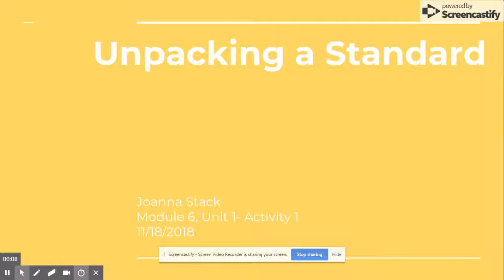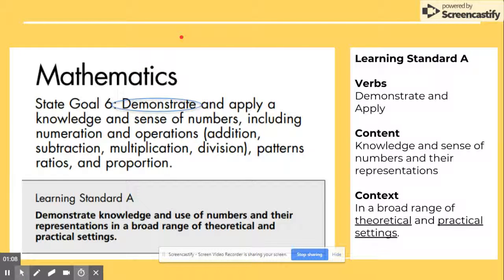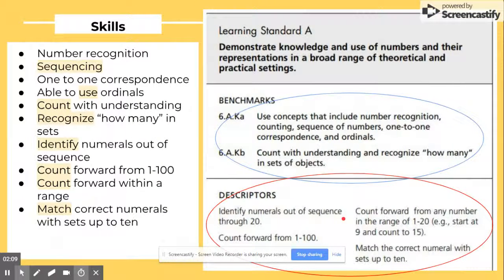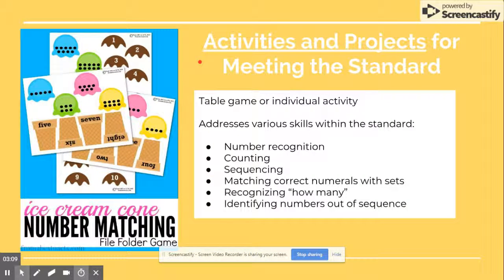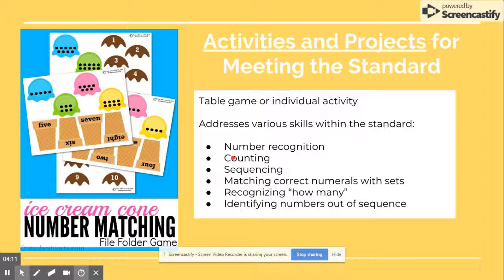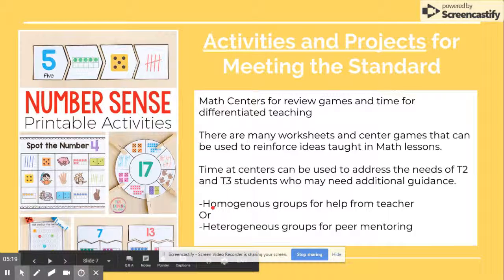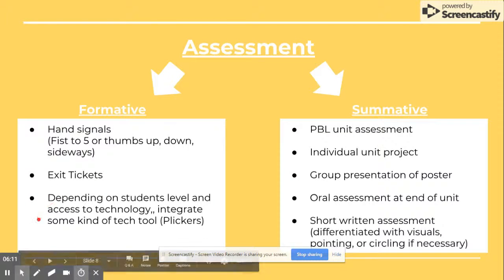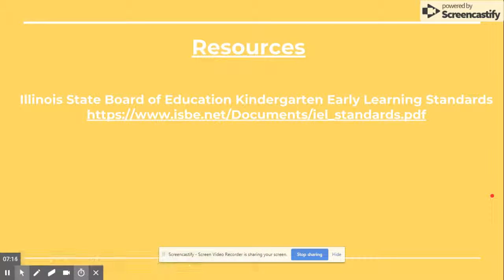Nov 20, 2018 12 55 PM